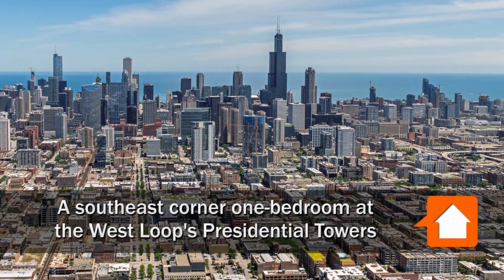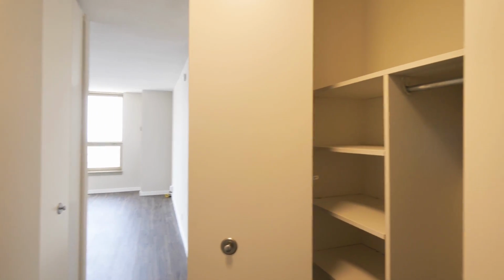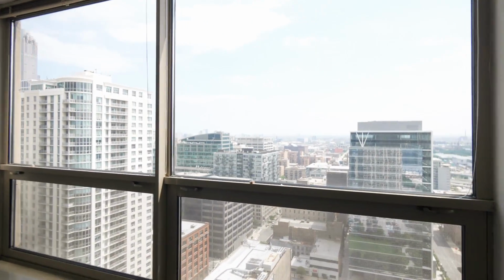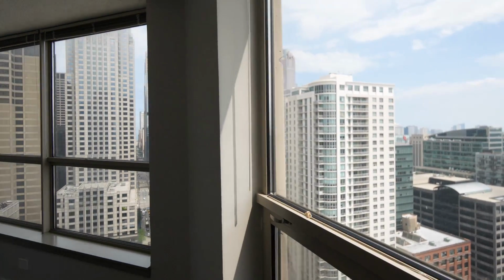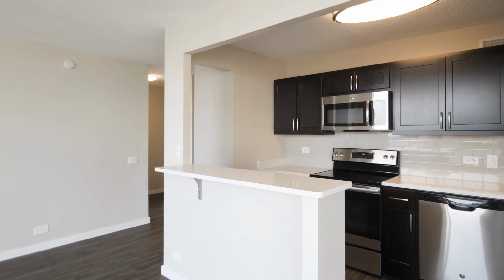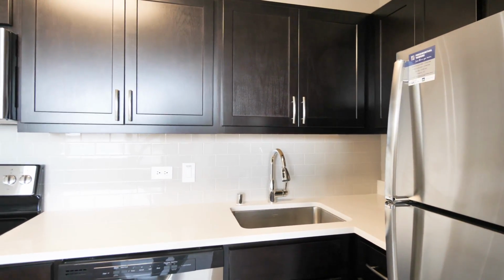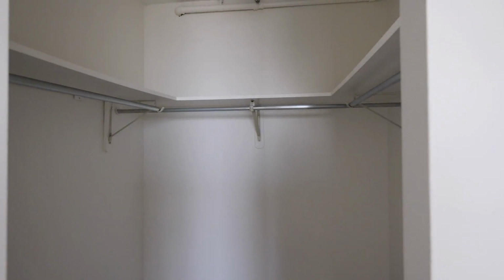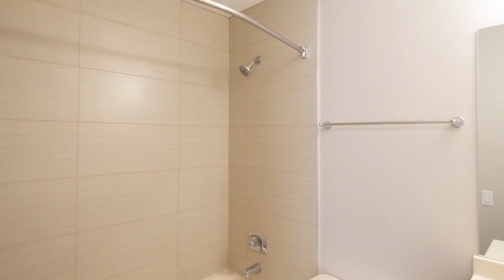A southeast corner one-bedroom at the West Loop's Presidential Towers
The spacious apartments at Presidential Towers range from studios to 2-bedroom, 2-baths, many of them upgraded with a variety of finishes.

Presidential Towers has a full suite of amenities, including a 37,000 square foot Fitness Formula Club on-site.

The community is pet-friendly and has on-site management, maintenance and leasing staff and 24/7 door staff.